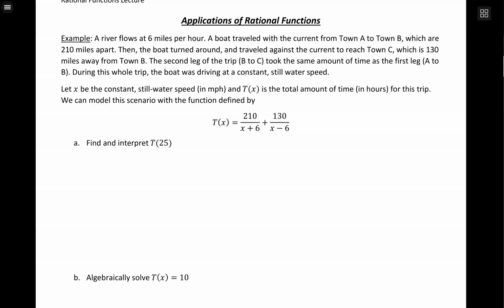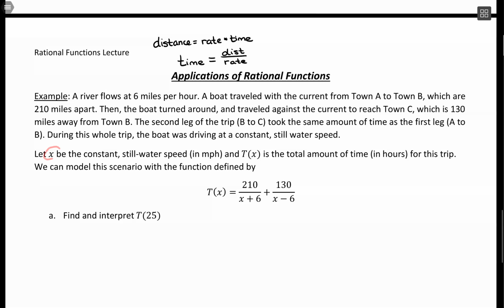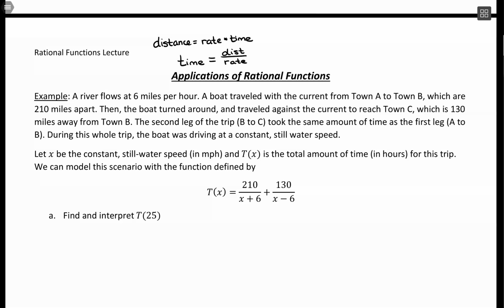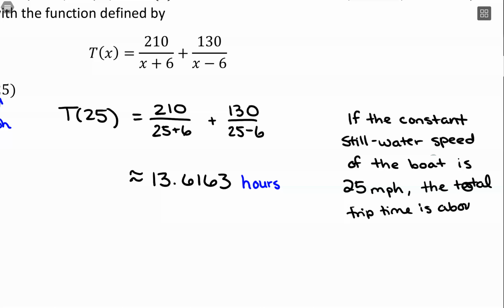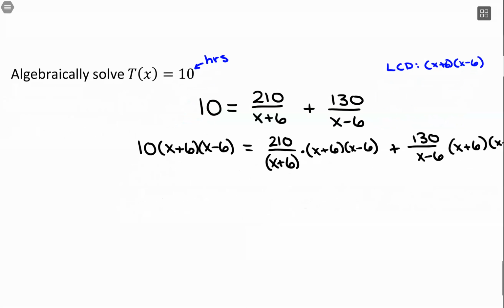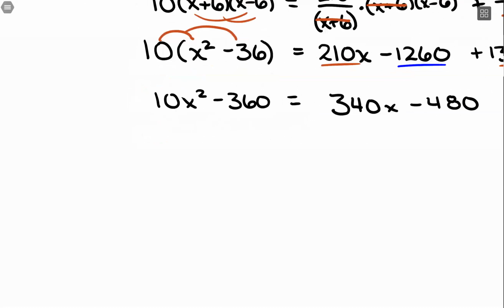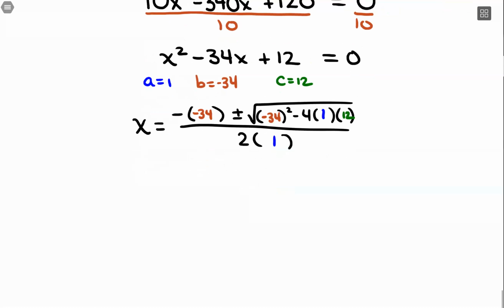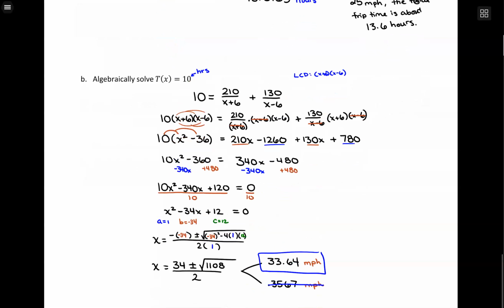Applications of Rational Functions